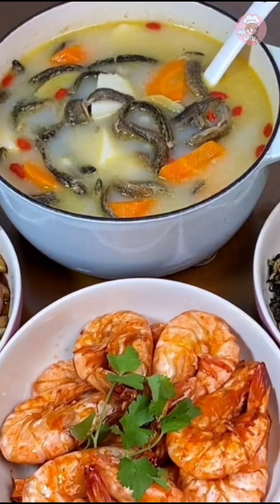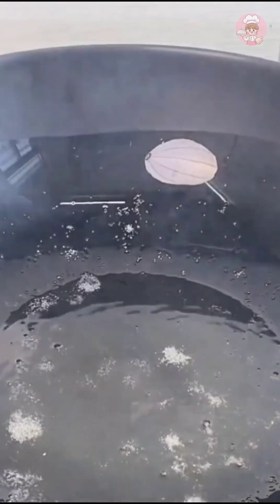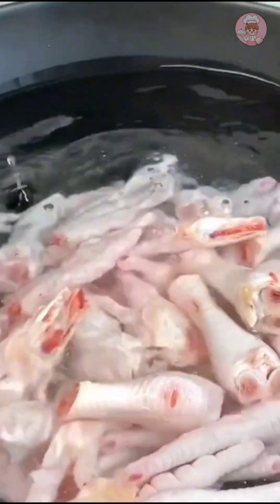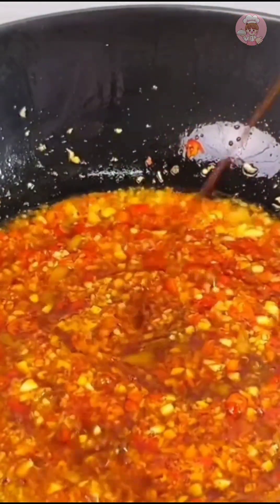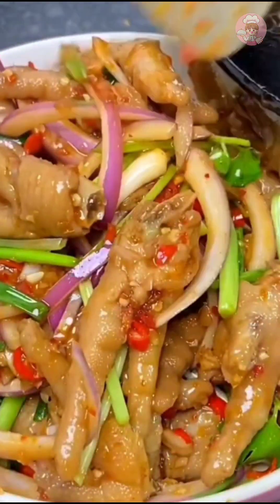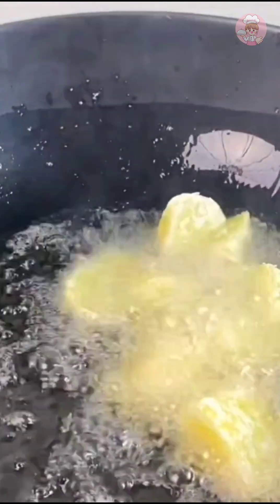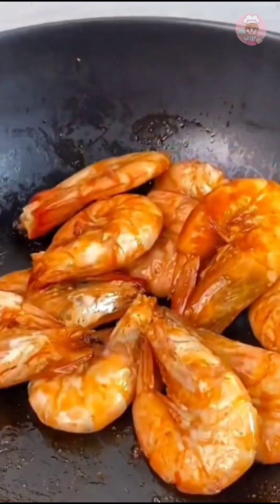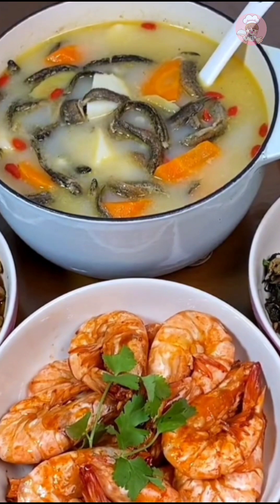Braised Chicken Feet, Crispy Fried Potatoes, and Savory Shrimp Soup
Welcome to our delicious show on braised chicken feet, crispy fried potatoes and savory shrimp soup! In this video we'll be showing you how to make each of these dishes in a quick and easy way. Whether you're looking for a meal that's elegant or just plain hearty, this combination will satisfy even the pickiest eater. Our chef has put together three simmered courses full of flavor that won't take long time in the kitchen—only 30 minutes! We have fantastic step-by-step instructions so you can recreate these beautiful dishes at home with ease – from poaching juicy chicken feet until they melt under your fork to adding extra crunchy potatoes as an exciting side dish, plus indulging into one last tasty surprise - creamy shrimps swimming around flavourful broth. Get ready because it looks like dinner is served!